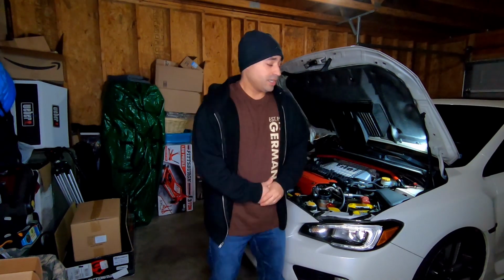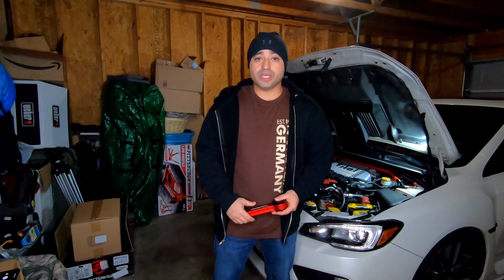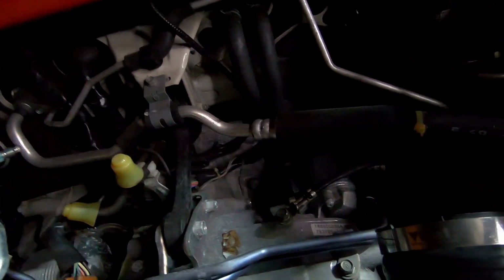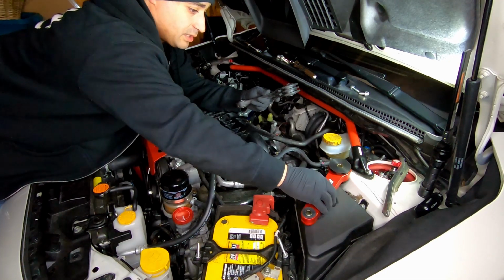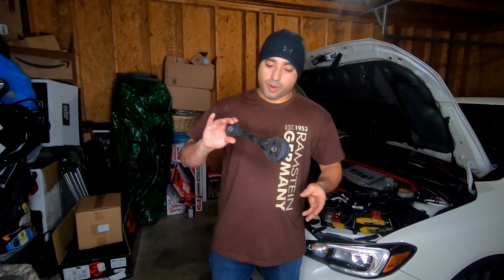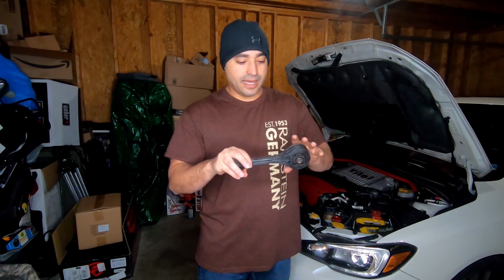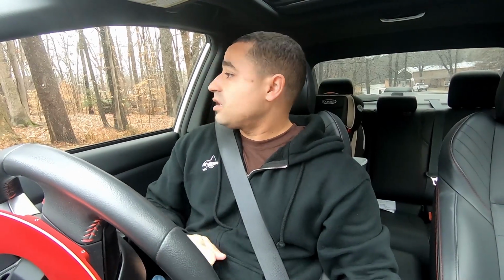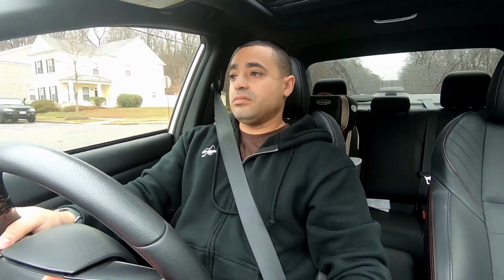2015+ Subaru WRX Perrin Pitch Stop Mount install | Guzman's Random Review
On this episode of Guzman's Random Review I install Perrin s PitchStop Mount on my 2016 Subaru WRX, CVT limited model.

To see more of my videos and images of other WRX's and STI from Northern VA area visit my

Video shot and edited by Jonathan Guzman
Guzman-Multimedia